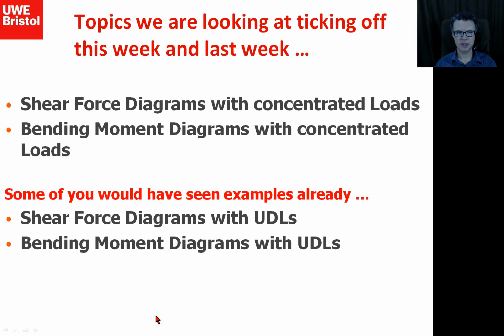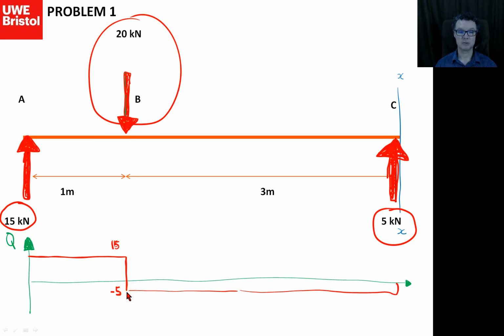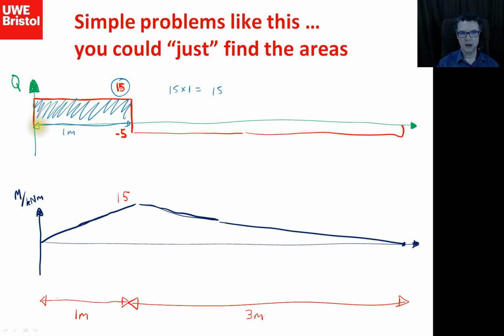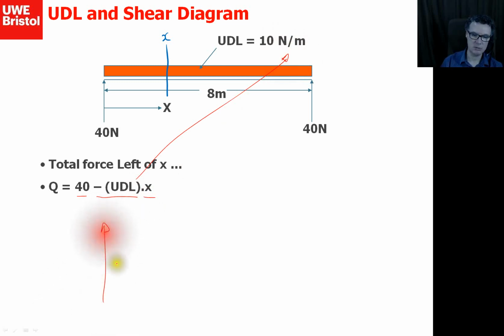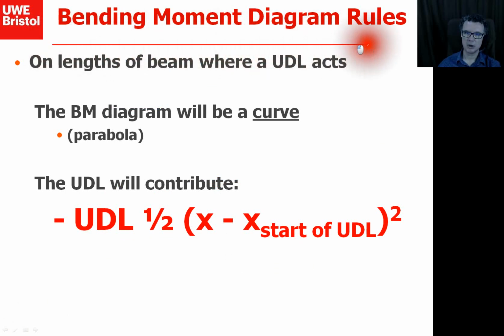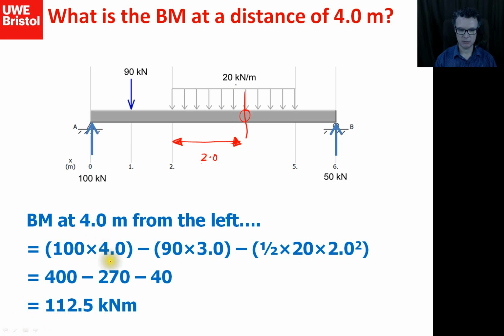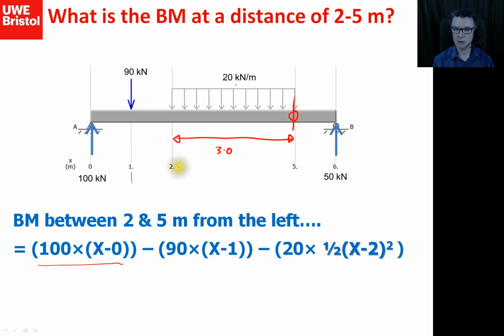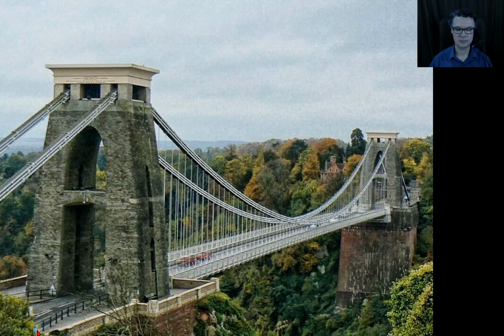UFMFH3-30-1 Screen Cast Lecture 5 part C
UFMFH3-30-1 Screen Casted Lecture 7